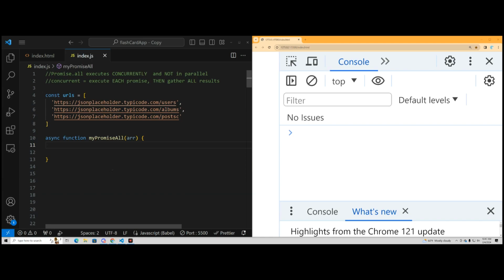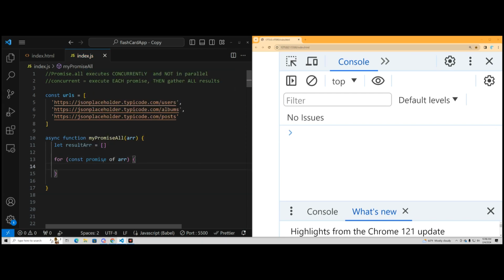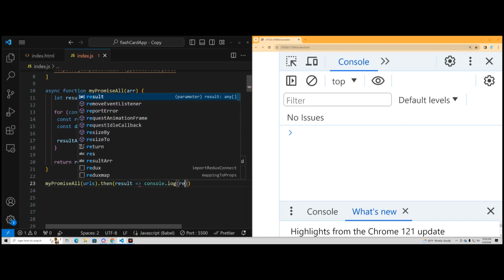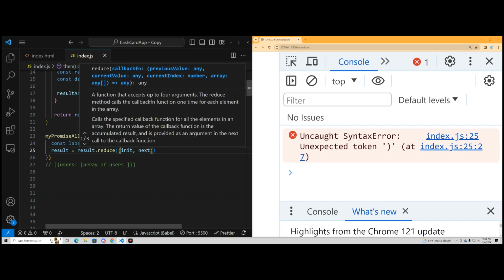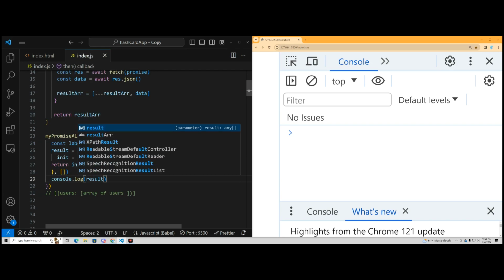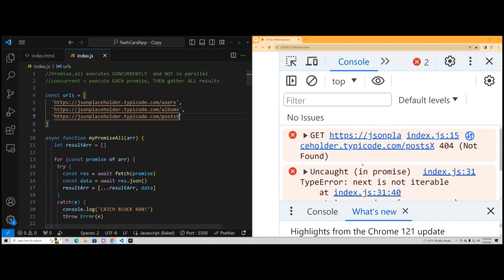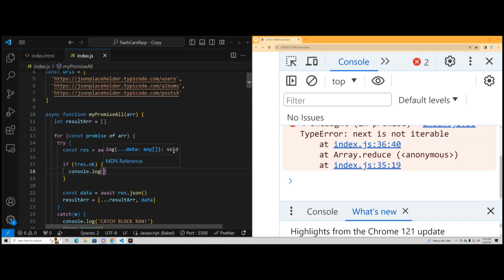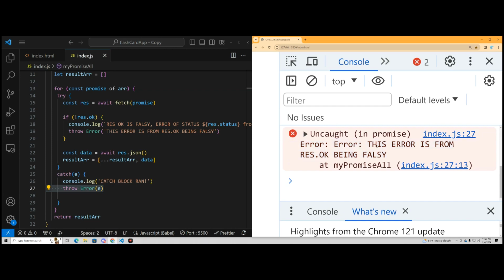JavaScript- Custom Promise.all( ) + Error Handling